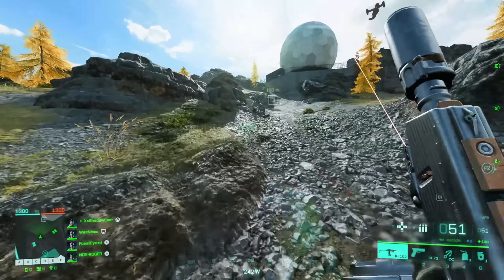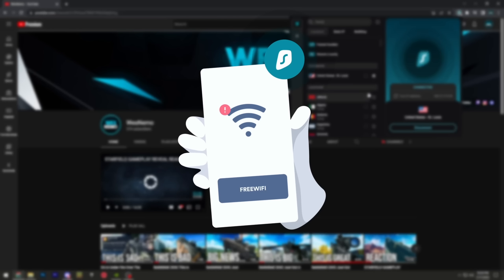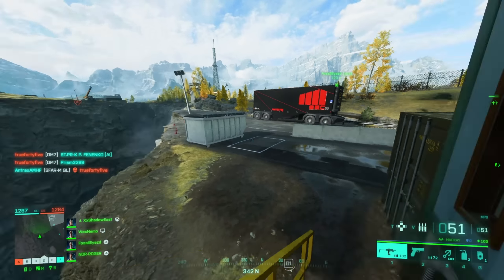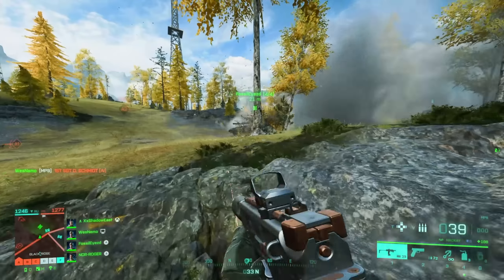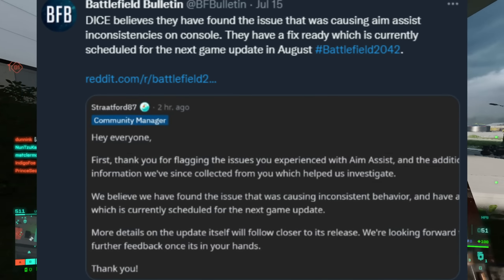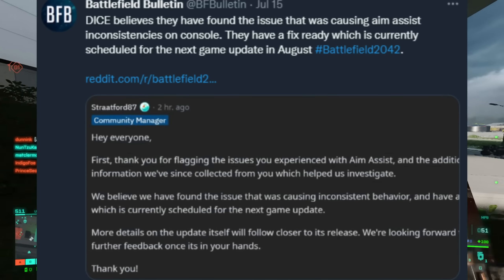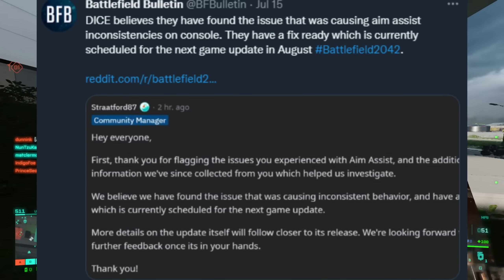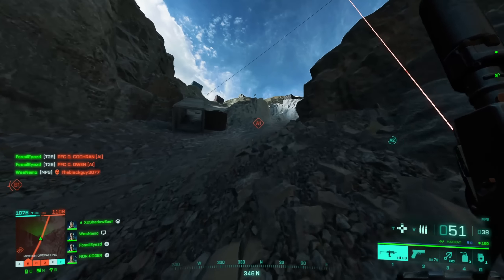Battlefield 2042 NEW UPDATE Dropping Soon...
Battlefield 2042 NEW UPDATE - Specialist Update, New Weapons,  Map Changes, and More! -

0:00 Intro
0:17 Sponsor
1:45 Update Overview
5:13 Bugs & Known Issues
8:07 Outro

Battlefield 2042 Just Got A NEW UPDATE...